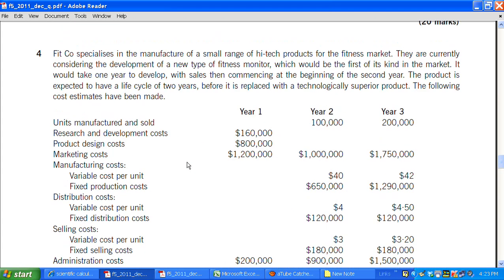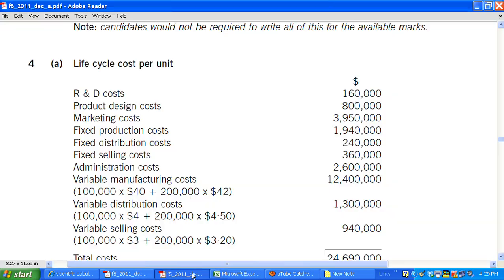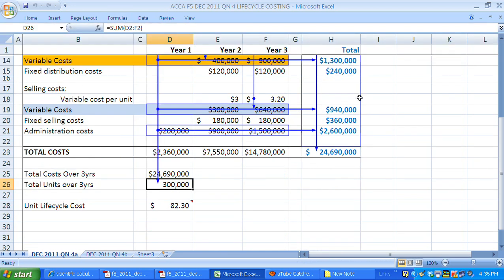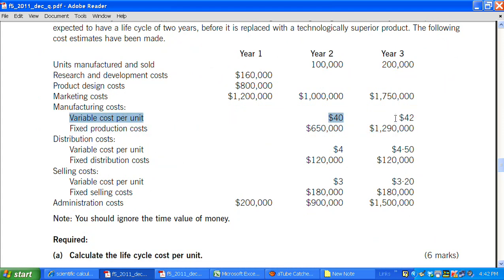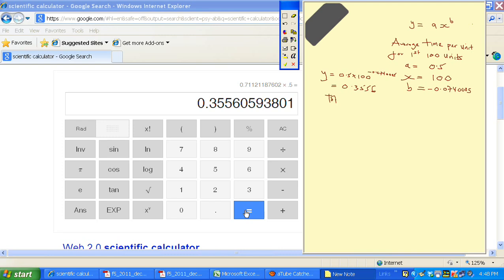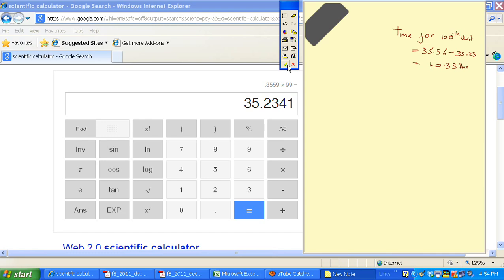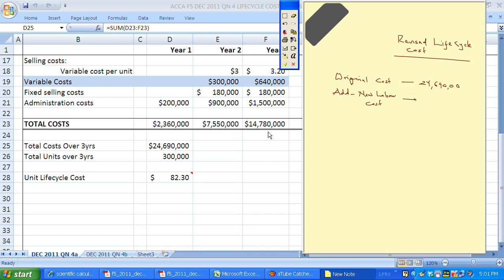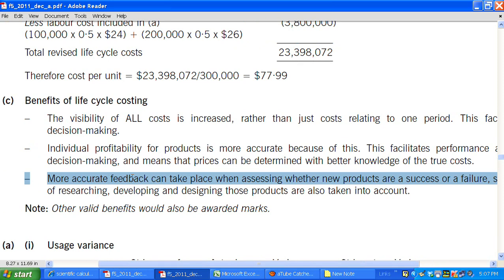ACCA F5 DEC 2011 QN 4 LIFECYCLE COSTING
ACCA F5 DEC 2011 QN 4 LIFECYCLE COSTING exam discussion and analysis